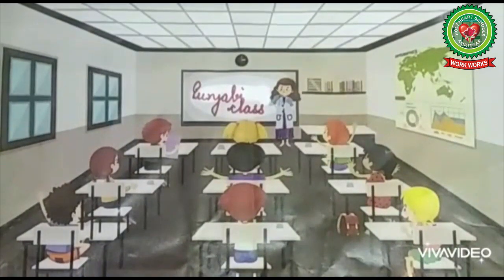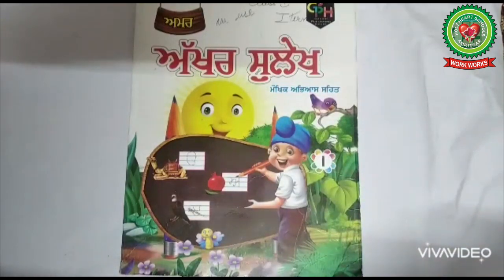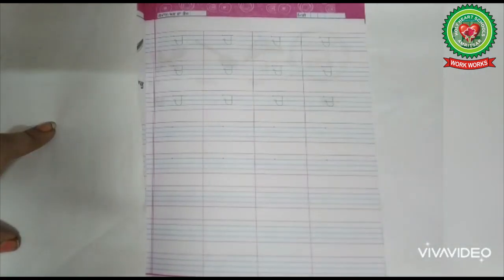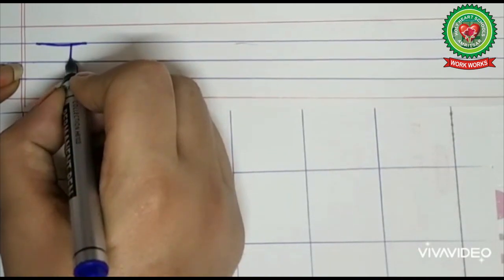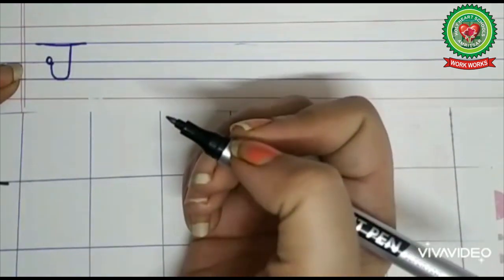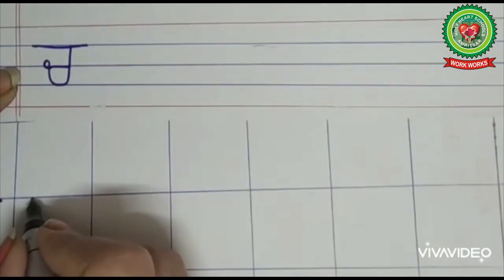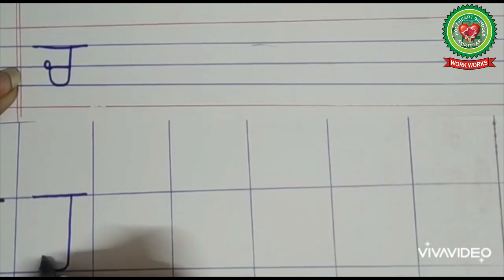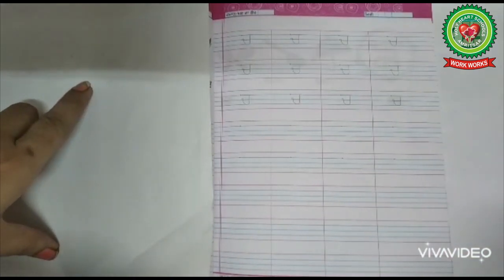Writing of Page 31 | Class 1 | Punjabi | Holy Heart Schools | 29 May